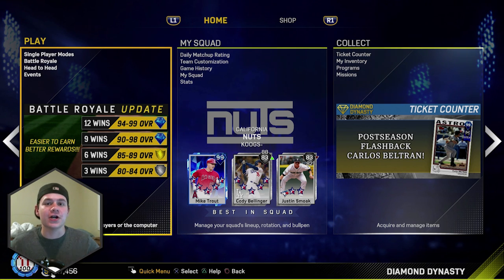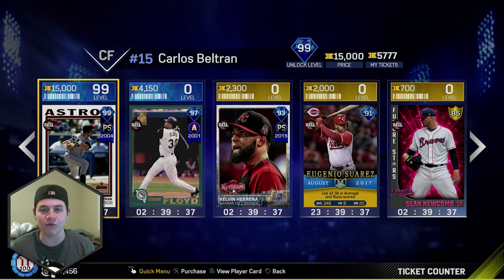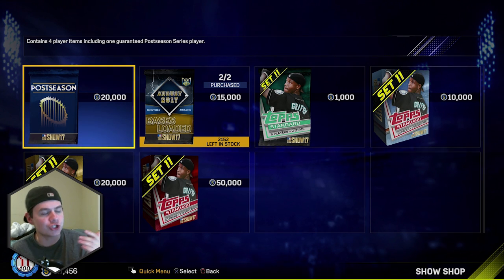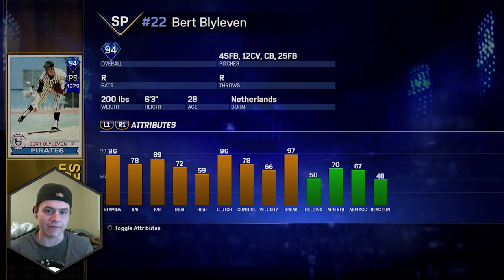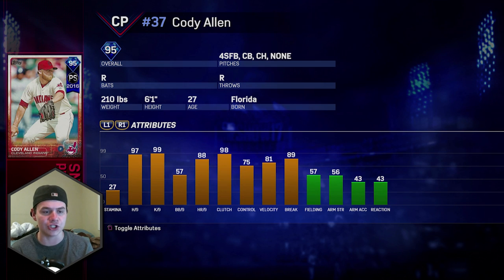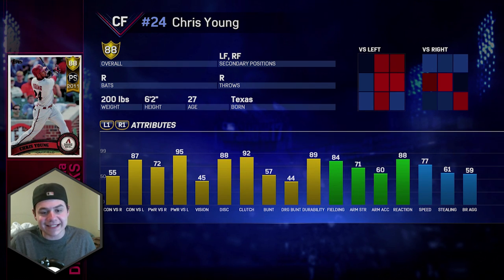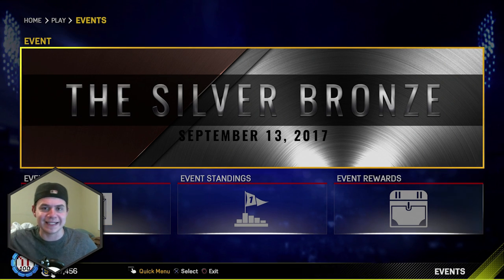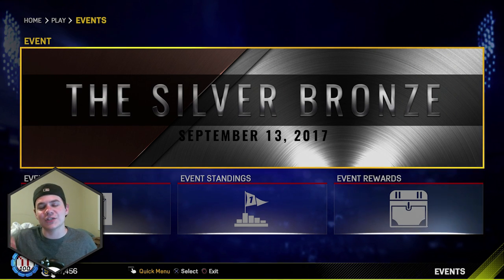OMG 99 CARLOS BELTRAN IS BACK! BEST CARD IN THE GAME?! HUGE UPDATE | MLB The Show 17 Diamond Dynasty